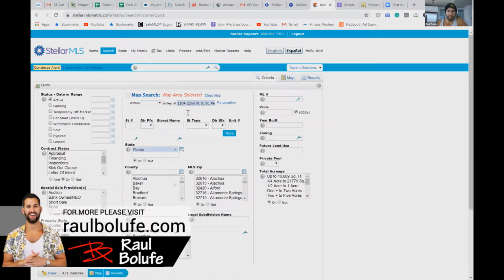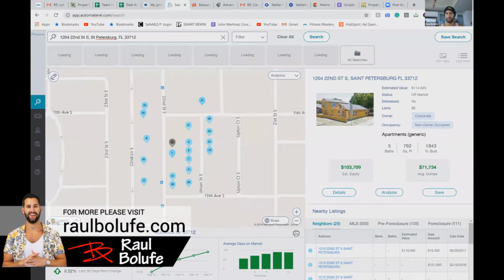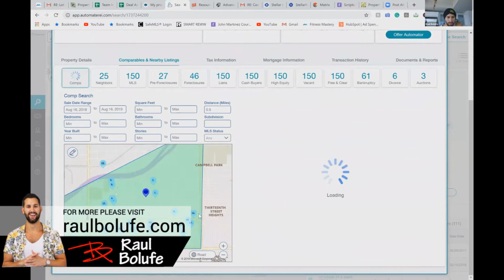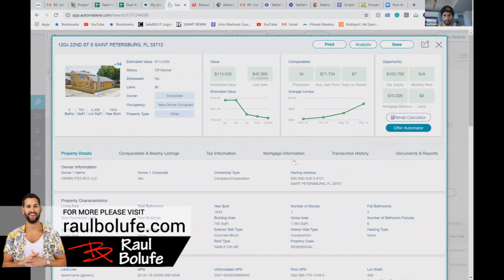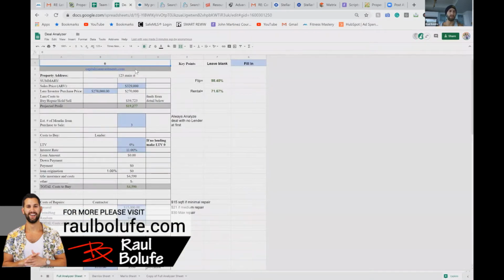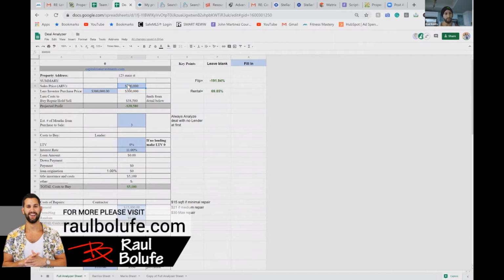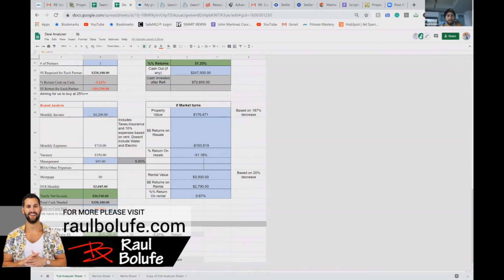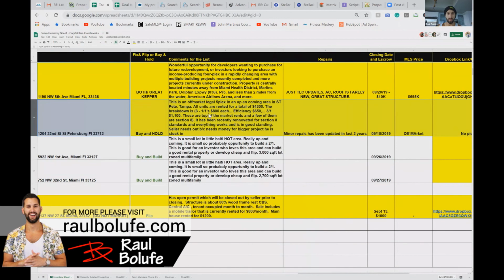Price Your Wholesale Deal Right With Our Team - Real Estate Investing - Part 1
to learn more. Get Free Course on how to do your first Deal using cold calling